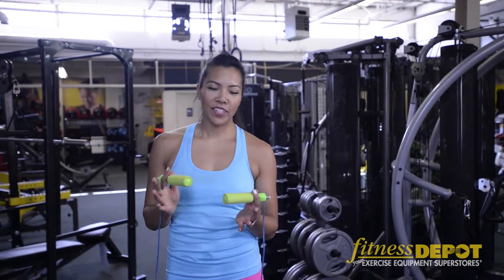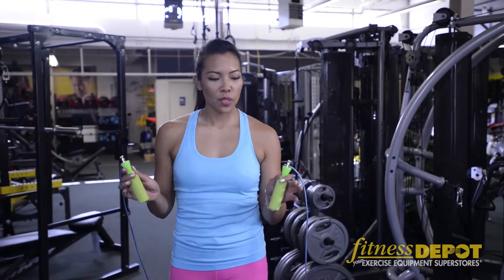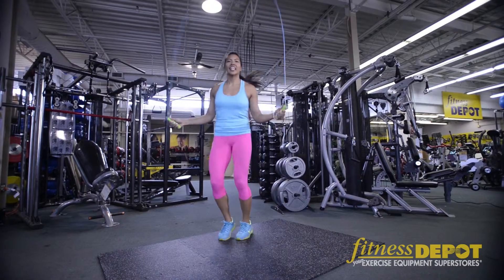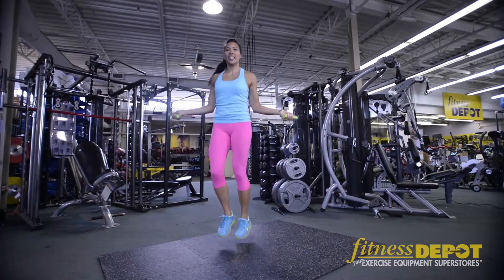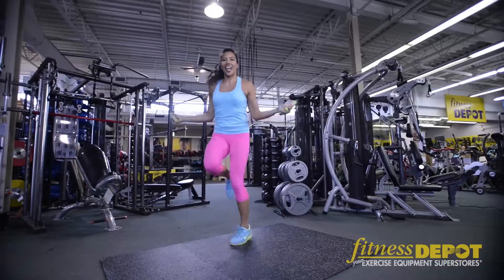Skipping Ropes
Hosted Jen Lau